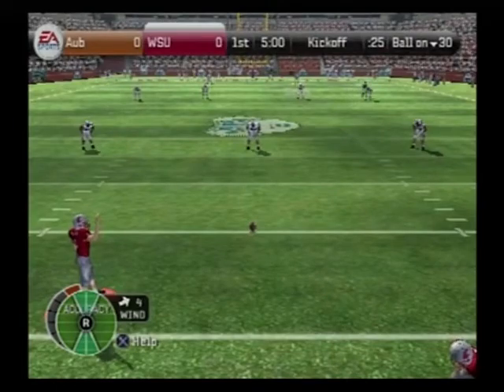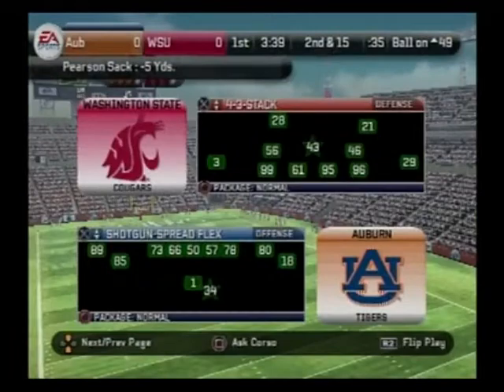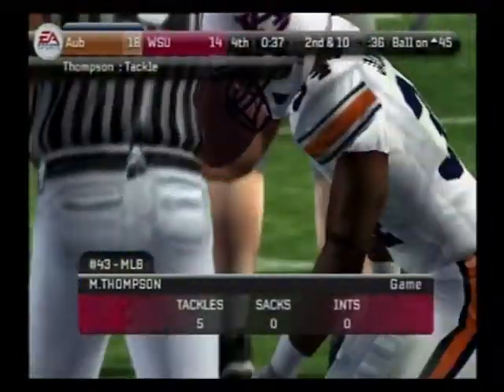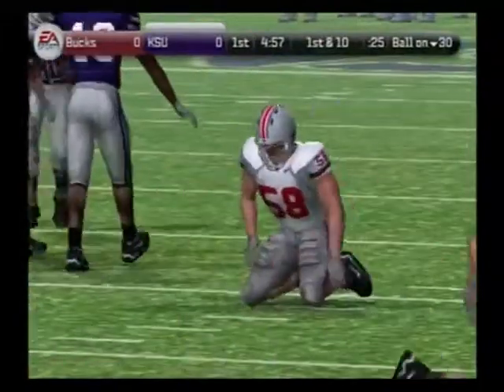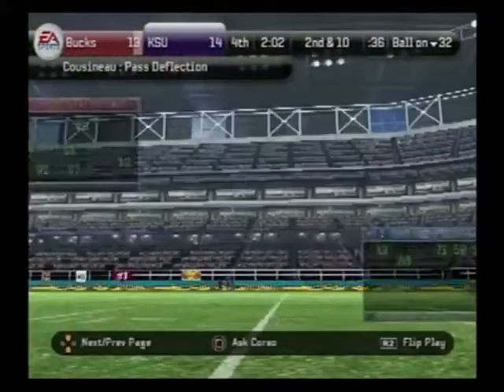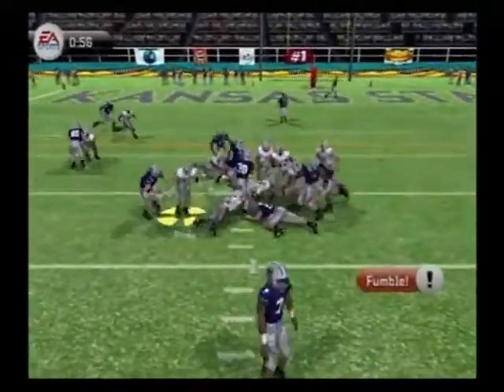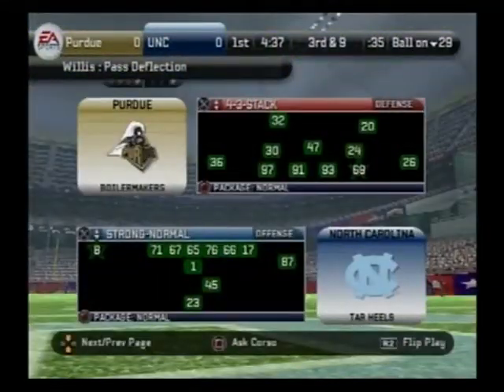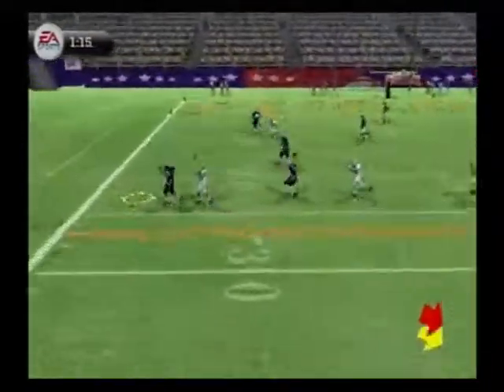NCAA Trny 97 RD2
Ohio State-K STate Auburn-Wzzou Purdue-UNC and wait a minuter NOPE!!!
Since Nebraska got to backtoback titles, theyre DQed meaning Washington-UCLA gets promoted to quarterfinal status cause Nebraska was due to be automatically in quarters